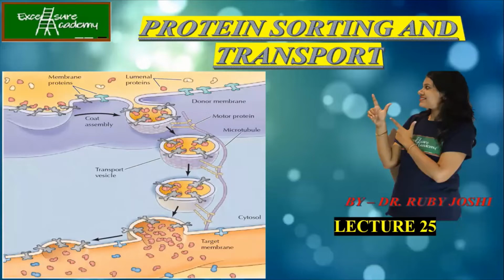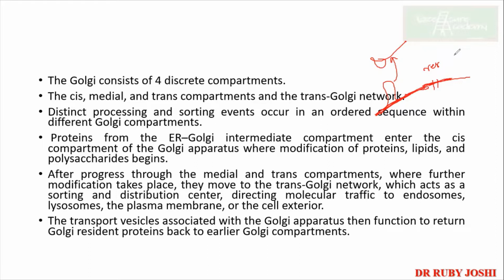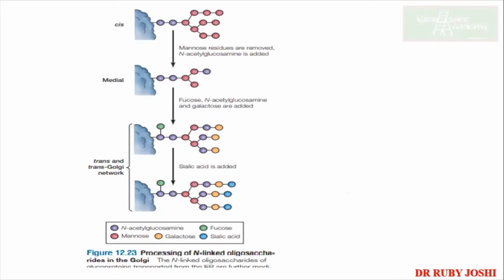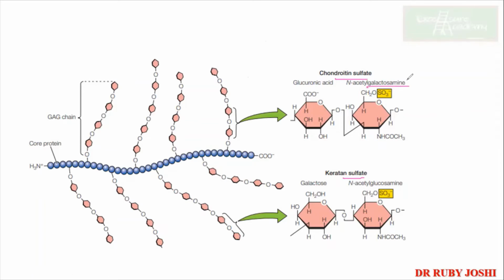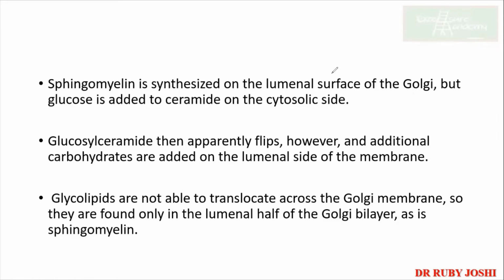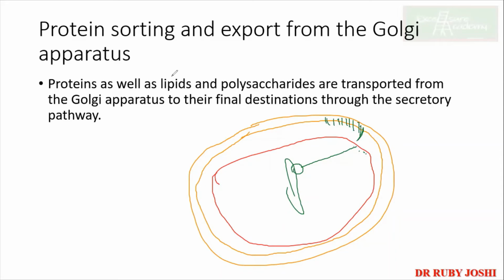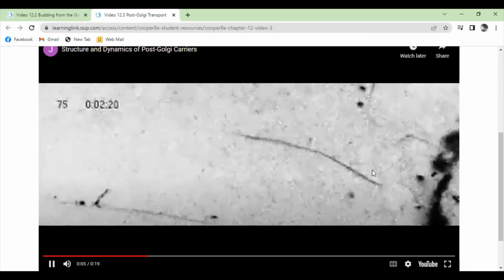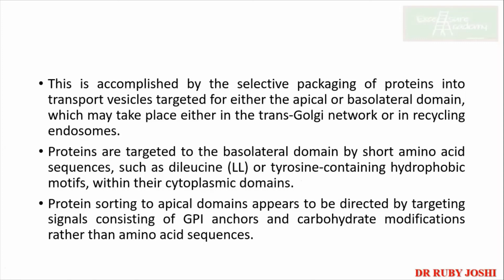Golgi Apparatus Lecture_25 Cell Biology Protein modifications